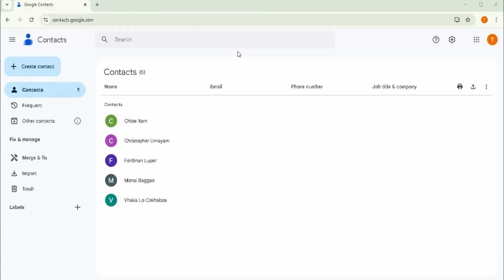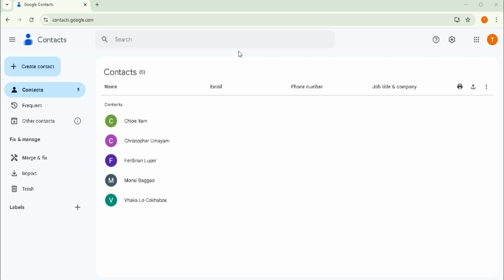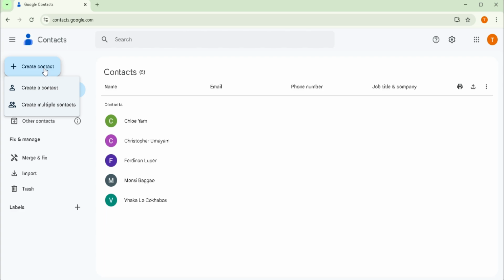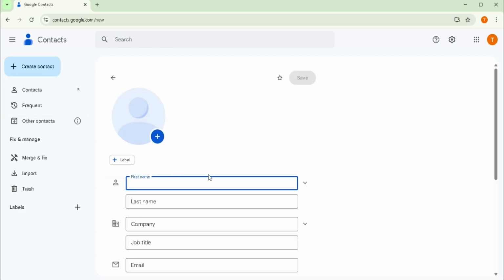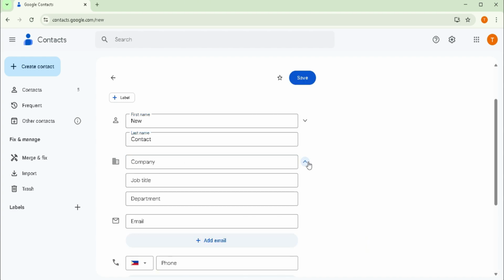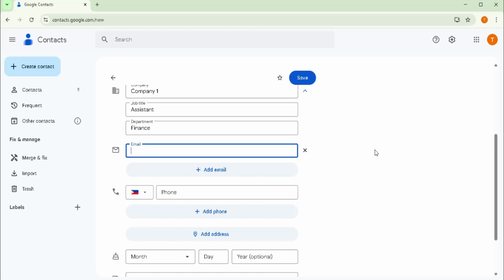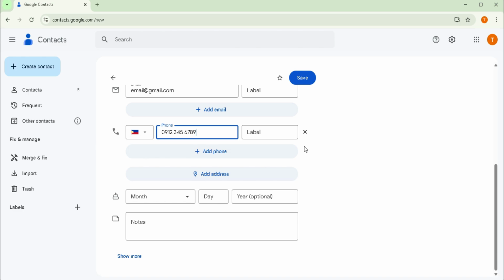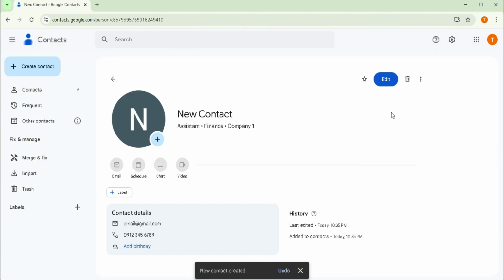How to ADD a NEW CONTACT in Google Contacts (Step by Step)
This guide shows how to add a new contact in Google Contacts so you can save names, numbers, and other details quickly and accurately. Please consider liking the video and letting us know if you have any comments, ideas or questions, we really appreciate any feedback! We have plenty of other tutorials on our channel so come and see if we can help you with anything else :)